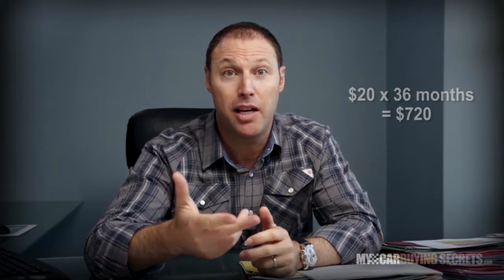Dynamics of a Lease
How a lease works